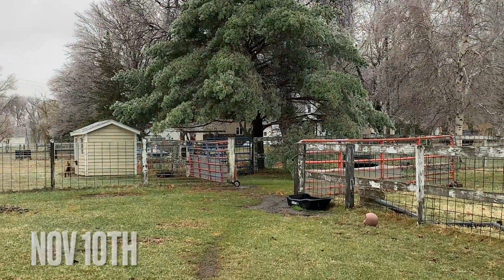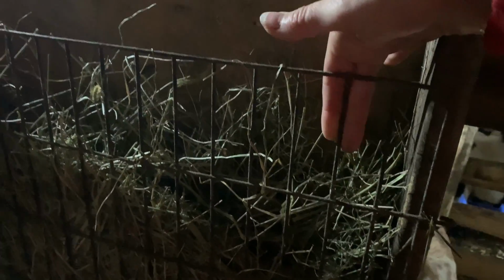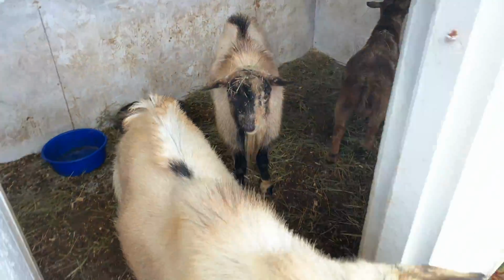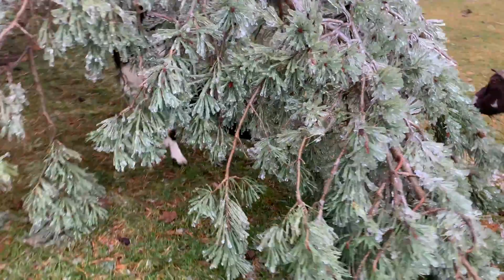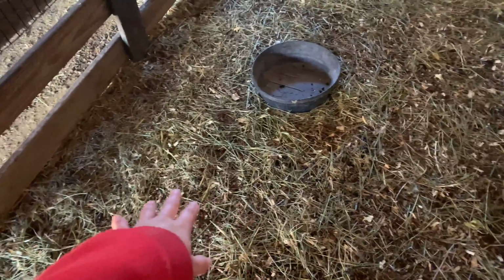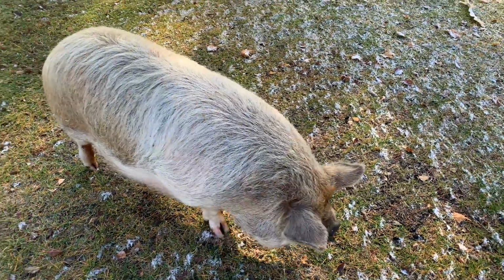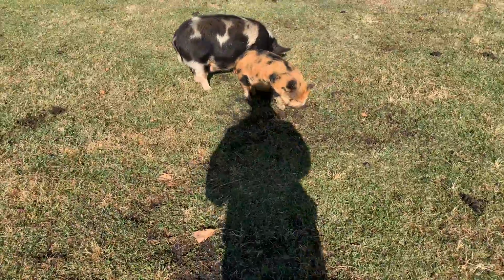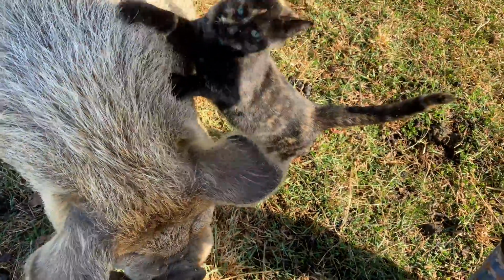Ice hits the farm, time to test the low waste hay feeders!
Some icy winter weather hit the farm, it’s the perfect opportunity to test the hay feeders I installed this summer!

Welcome to Animals By The Acre! A little hobby farm in the Midwest.
I have been raising myotonic “fainting” goats for 19 years.
In 2019 I added Nigerian dwarf goats to my herd and jumped right into making goat milk soaps and cheese.
In 2020 I added Kunekune pigs to my little hobby farm as well.
All the animals on this hobby farm are pets, so don’t worry, I never use any of them for meat. 💕
I hope you enjoy getting a little peek at life on the farm!

Wishlist for the goats: